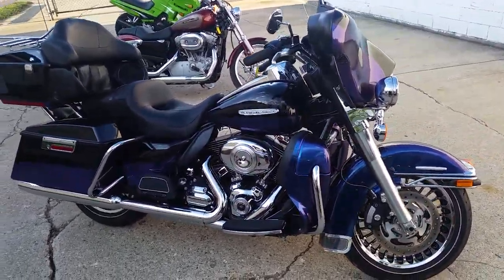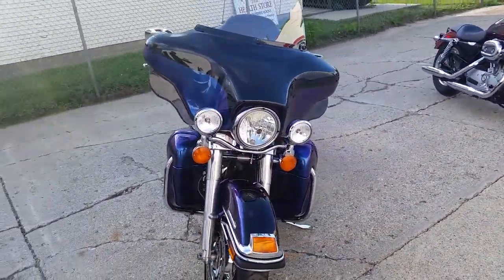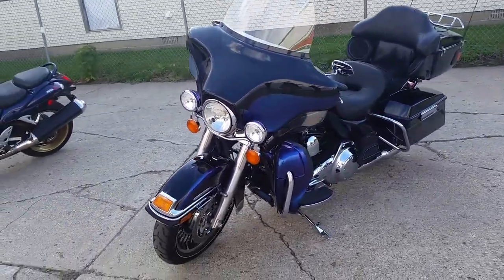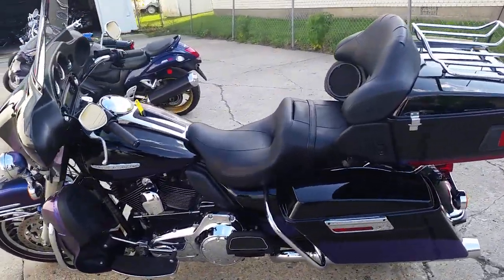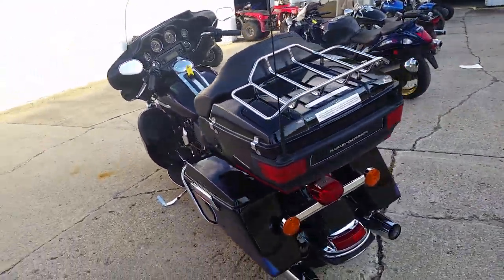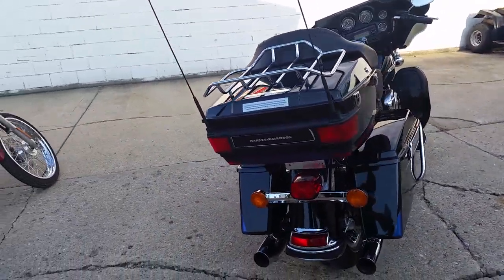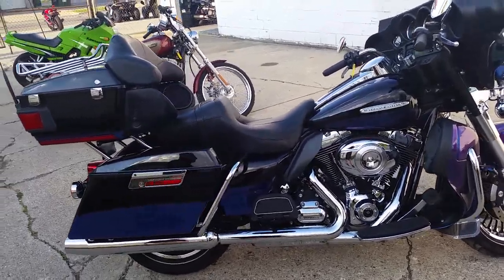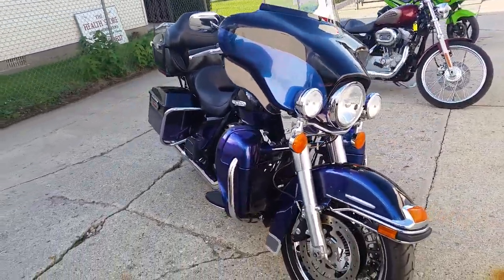2010 Harley Davidson FLHTK Electra Glide U2136